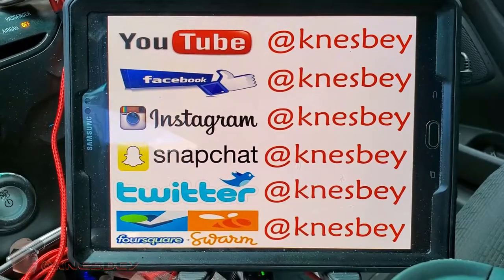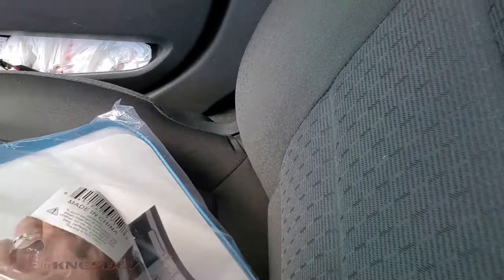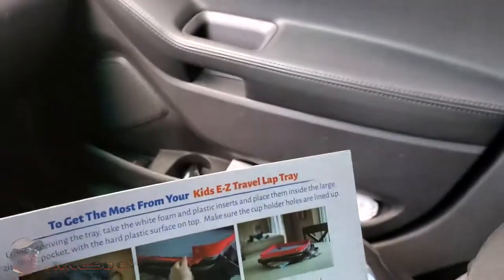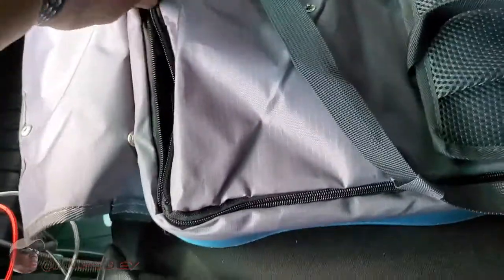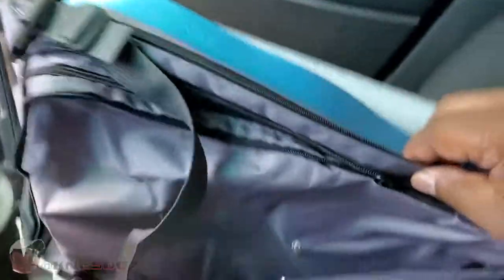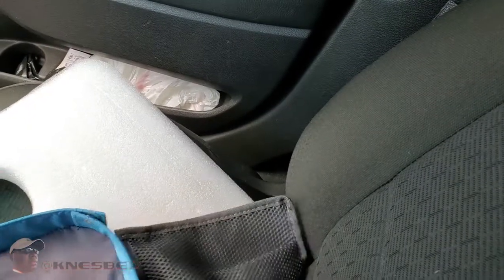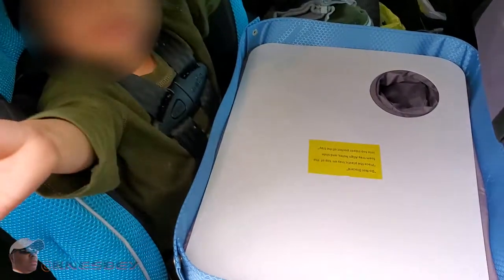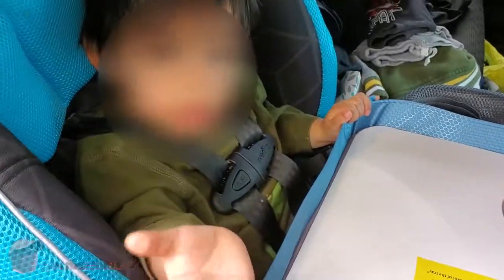CAR TECH MODFAMILY KIDS EZ TRAVEL LAP TRAY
PLEASE LikeCommentSubscribeShare ON ALL THIS STUFF